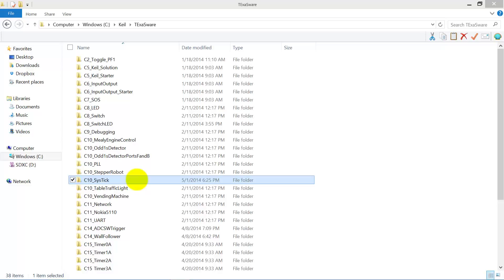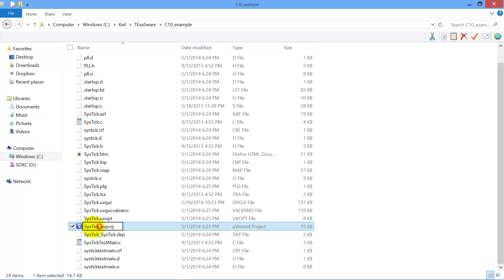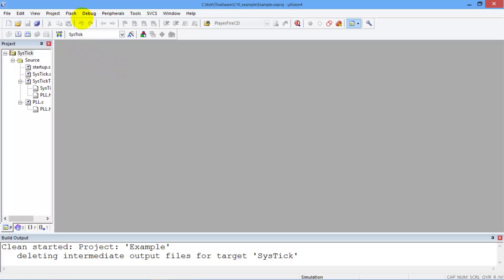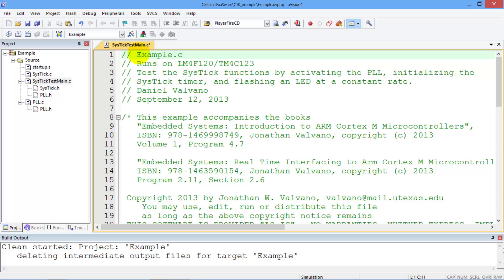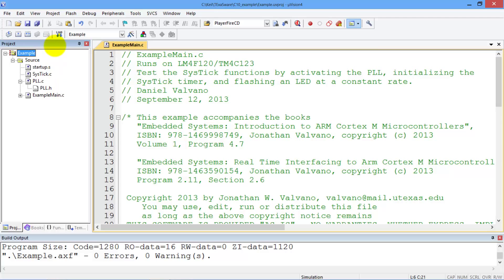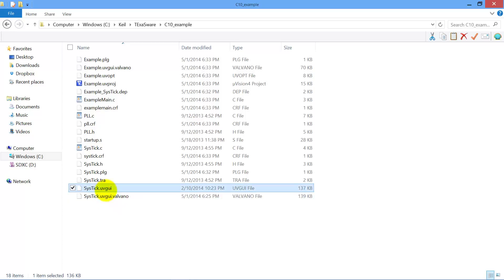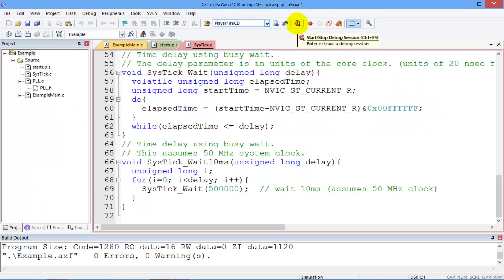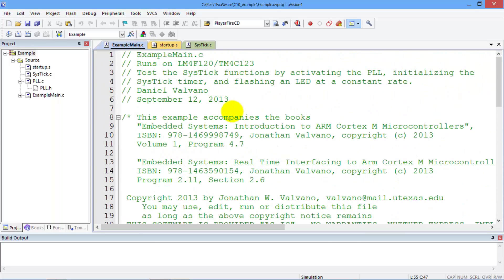NewProjectBasedOnOld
Professors Valvano and Yerraballi teach an online class on Embedded Systems. This video shows how to derive a new project from an existing project.